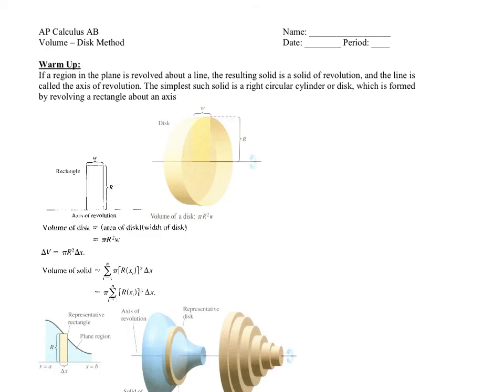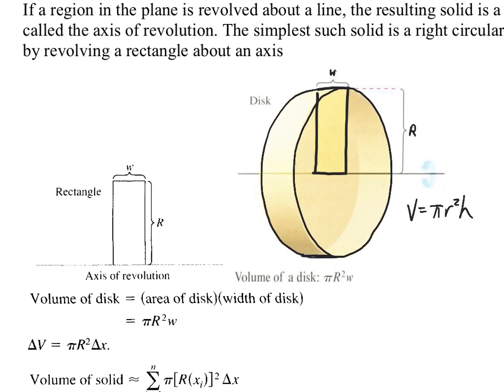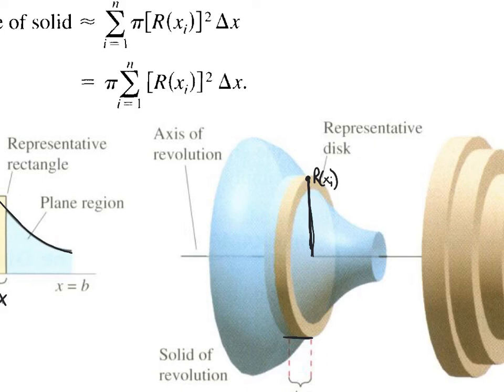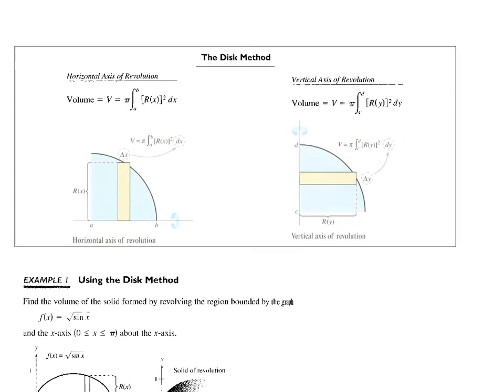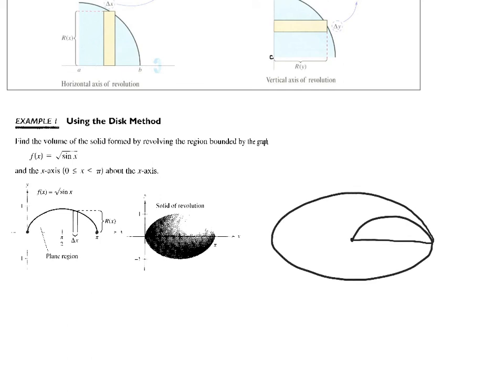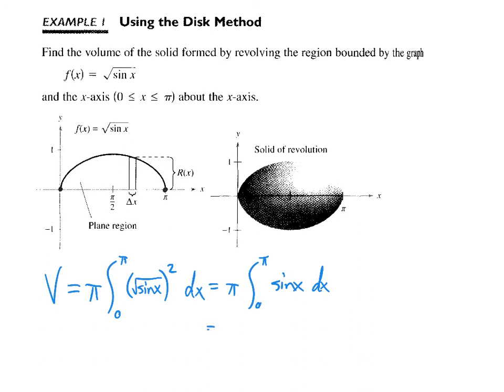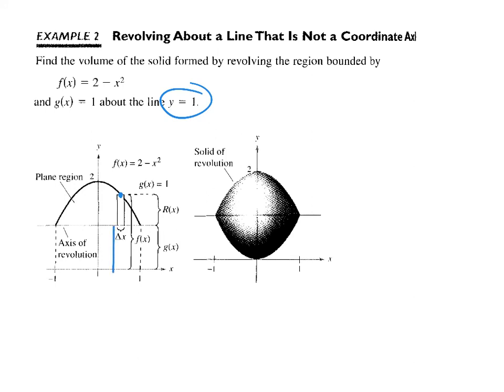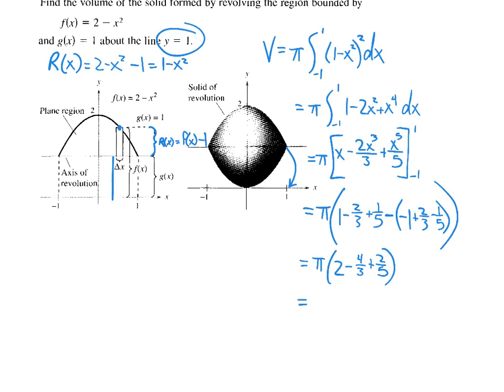AP Calc AB L85 - Volume Disk Method